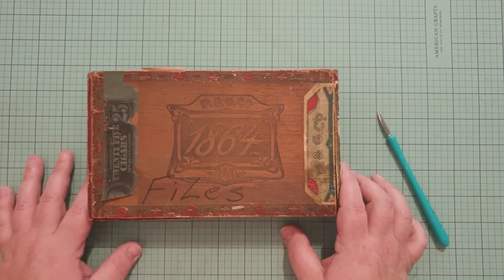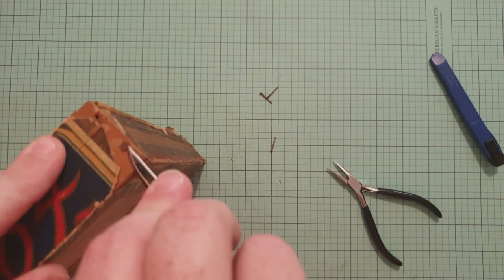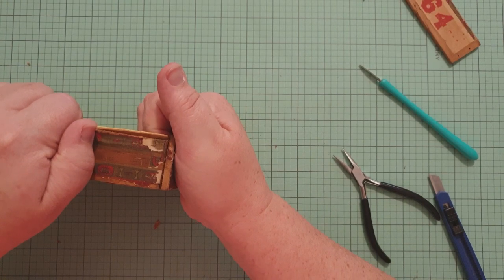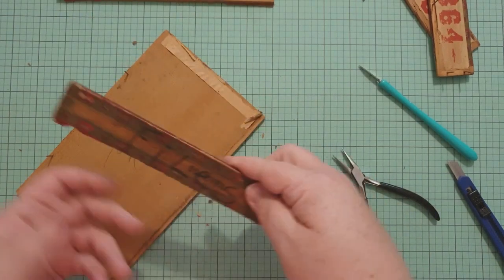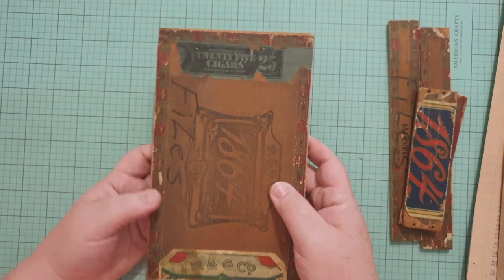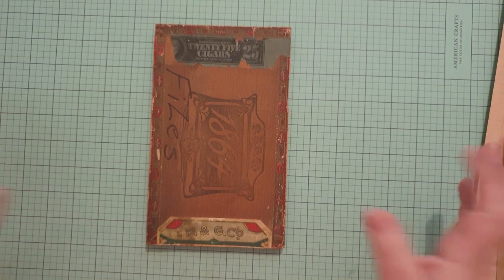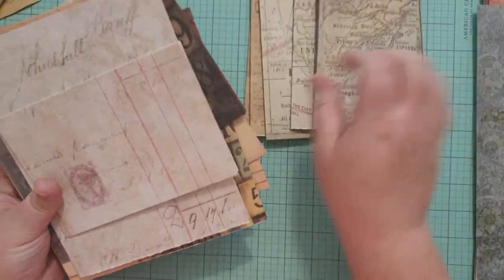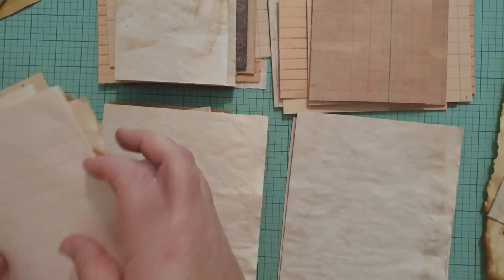Cigar Box Journal - Part 2 - Disassembling the Box and Prepping Papers for Signatures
Today I tackle pulling apart the box. I was nervous to do this because I was afraid I might damage it in the process. Eek! Then I went on to prep all the papers to be put into signatures.